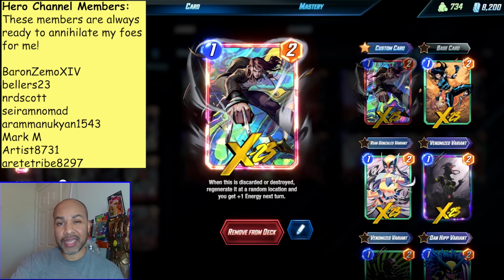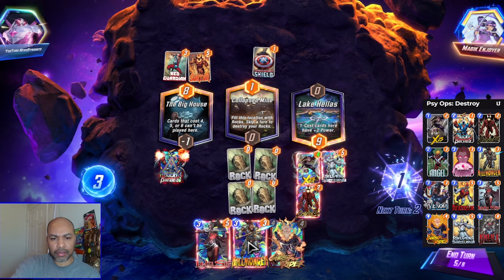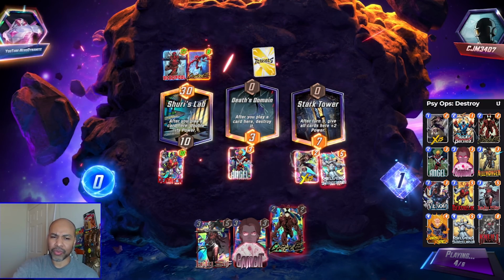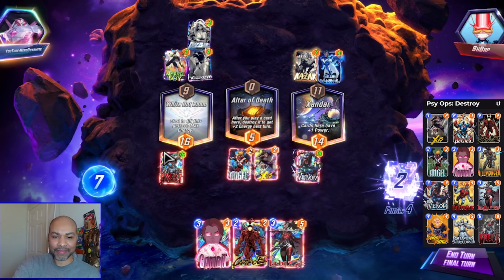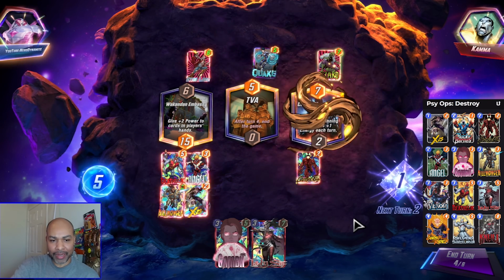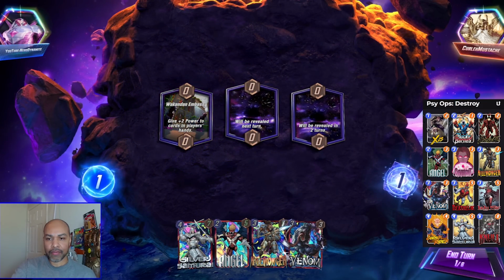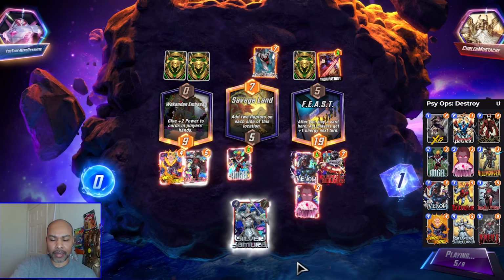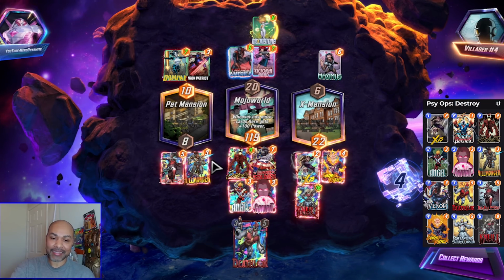The CRAZIEST Destroy Deck EVER!! | Marvel Snap Off Meta Deck Guide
Gameplay around a super off meta destroy and discard hybrid deck. I talk through and explain my thoughts as a way to help other players.

Timestamps:
00:00 Deck Breakdown
01:36 vs Surtur
05:29 vs Destroy
09:23 vs Zoo
13:49 vs Arishem
15:56 vs Surtur
18:56 vs Affliction
23:06 vs Victoria Hand Generation
27:22 Wrap Up